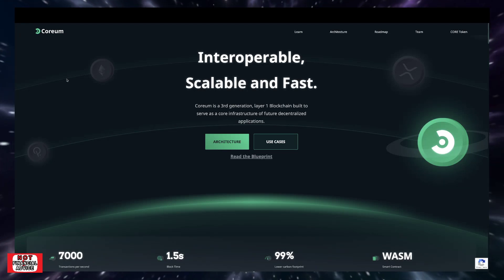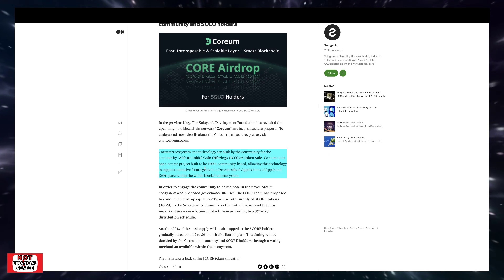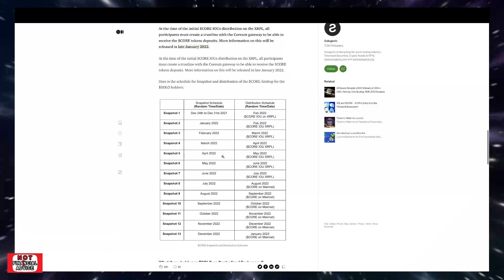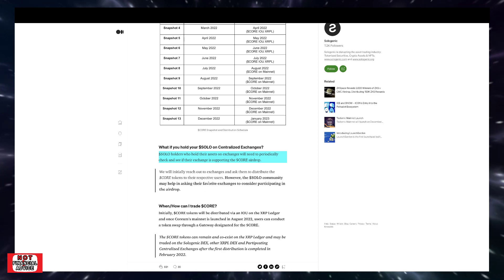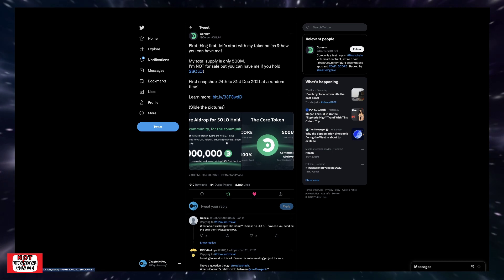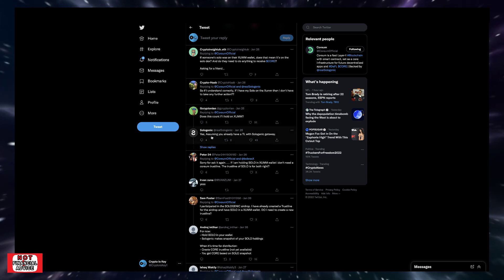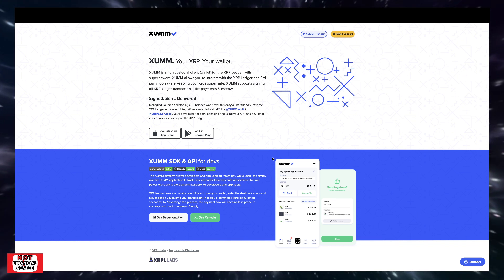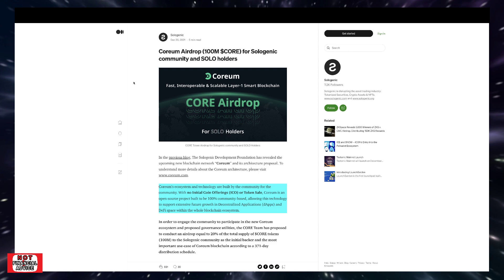Urgent Coreum Airdrop Update: Make Sure Your Trustline Is Setup Correctly | Or Verify Your Exchange